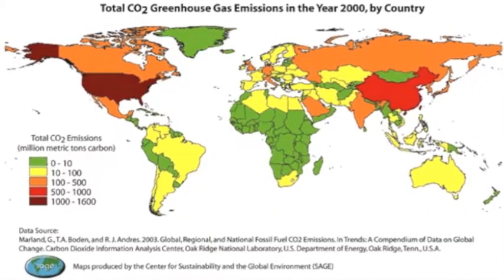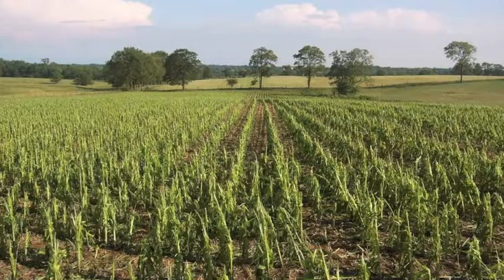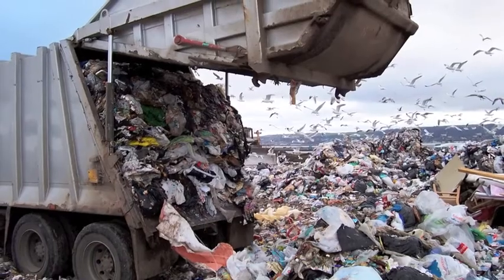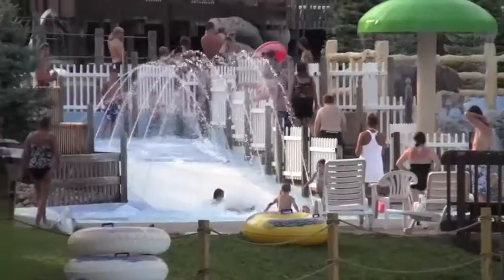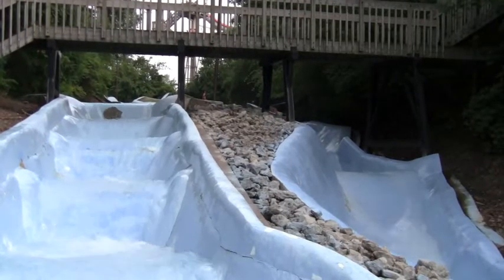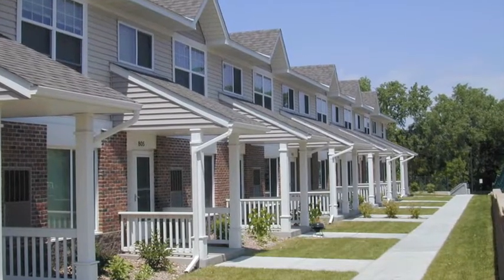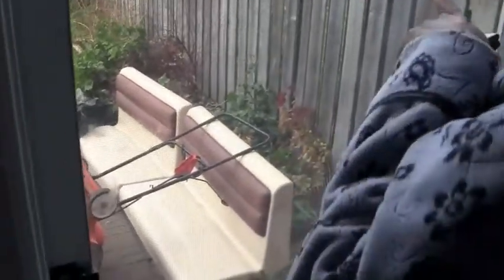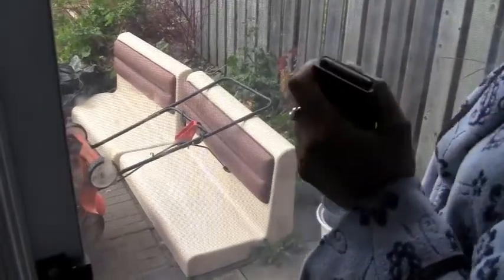Taking a Step Forward - a documentary on ecological foot print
a documentary on ecological foot print for documentary and film class second year guelphhumber